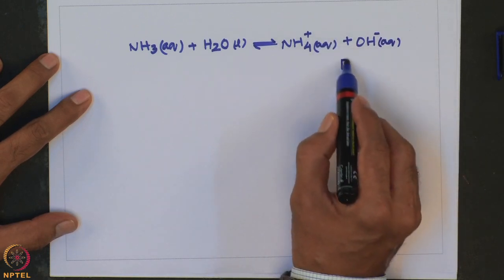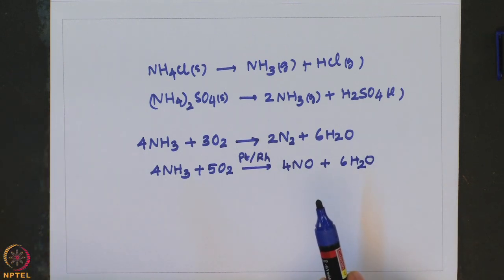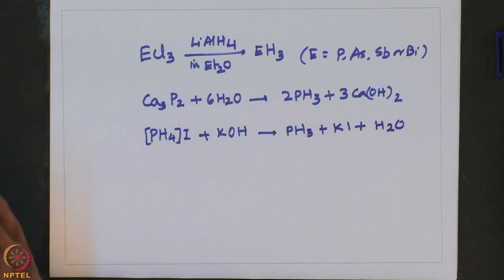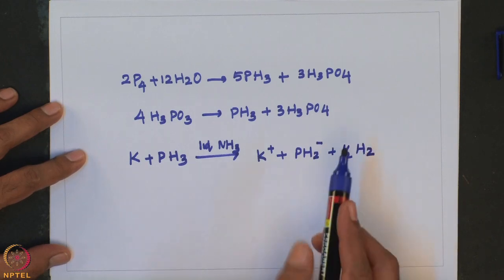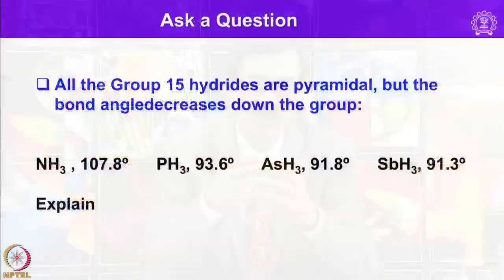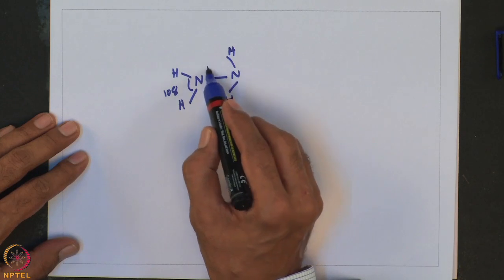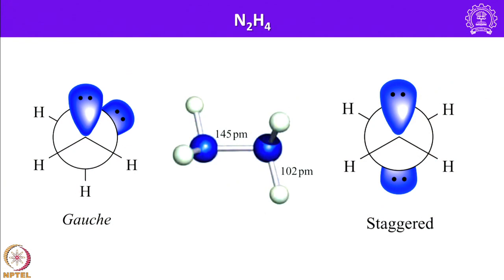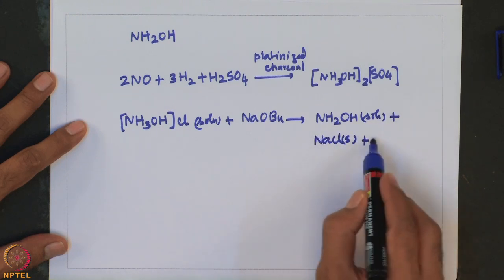Week 9 - Lecture 41